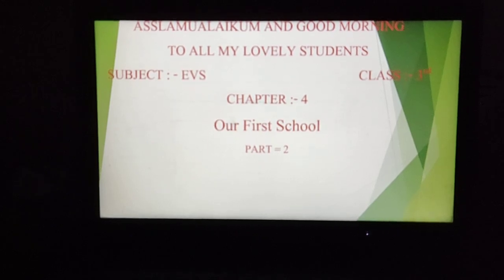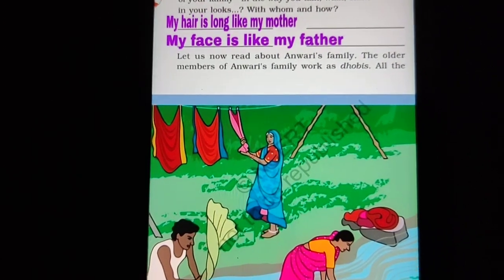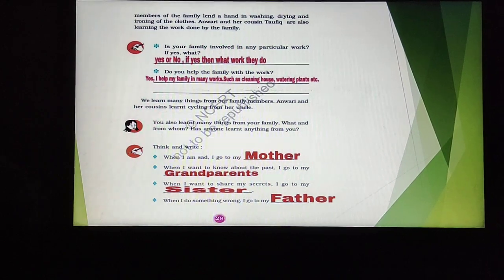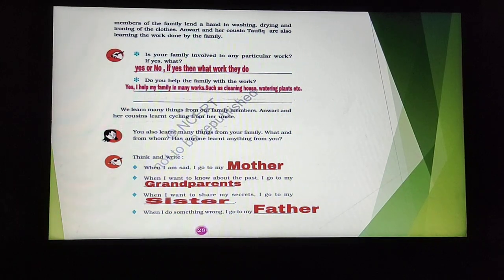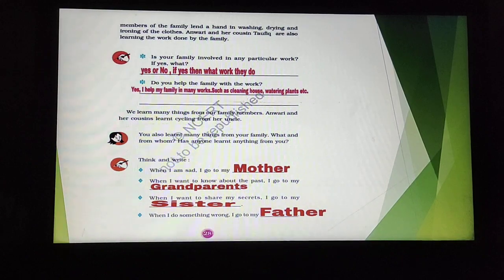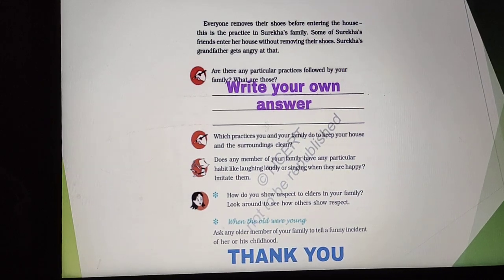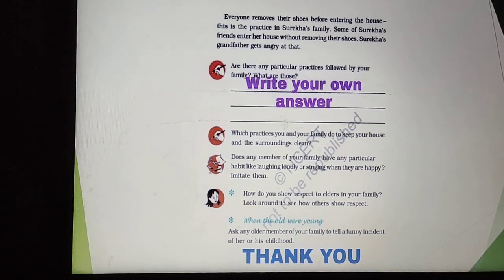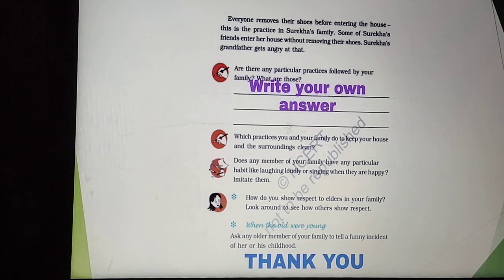Subject : EVS , Class : 3 , Chapter 4 , Our First School , Part : 2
Ms.Reshma